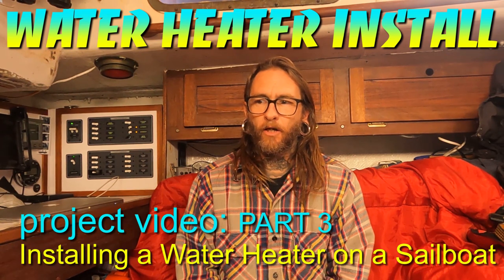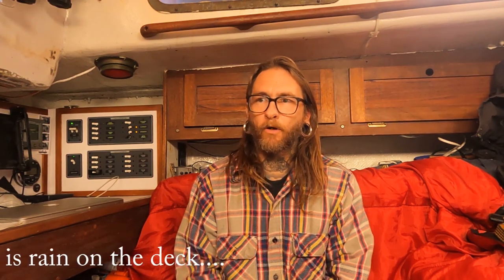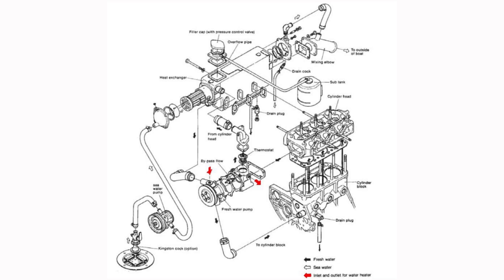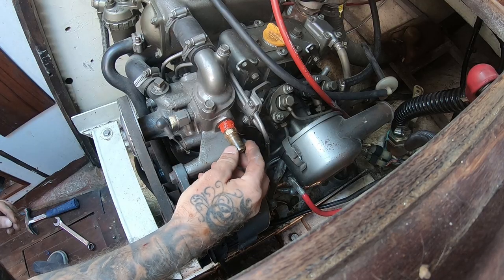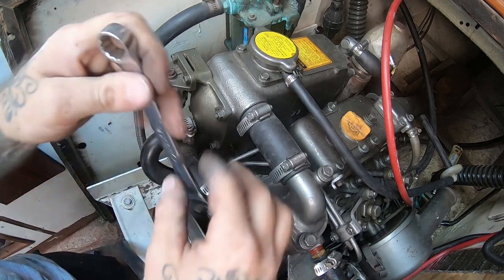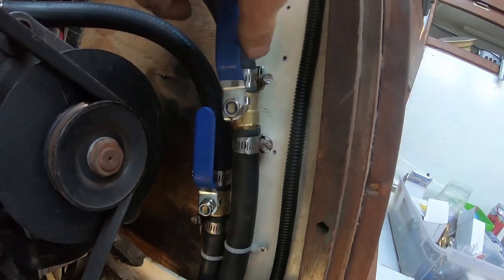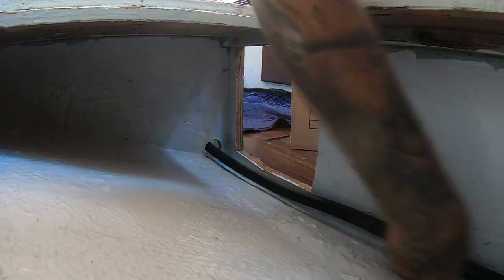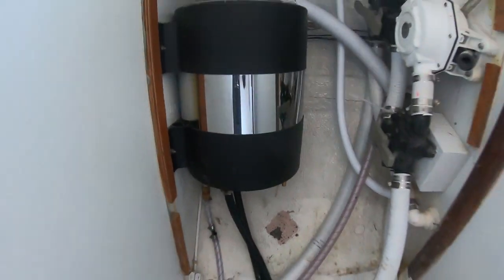How to Install a Hydronic Water Heater on a Boat with a Diesel Engine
Episode #182 - Water Heater Install

Hello Friends,

In this video I will explain to you how to install a water heater on a boat that he never had a water heater installed. I found a number of videos out there that showed how to replace a water heater but none that showed how to install one and plumb it to your engine.

I hope this makes your life easier than mine was when I was searching for this information . We are loving having hot water onboard.

Love,
James & Camille

Amazon Gear List